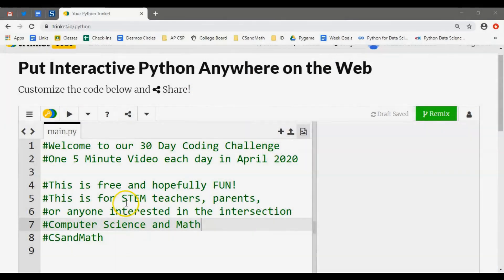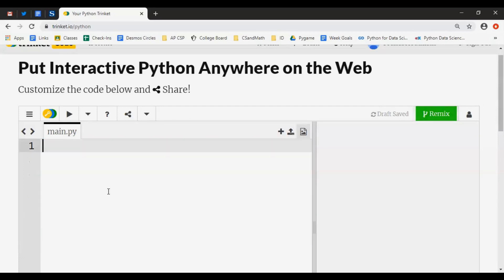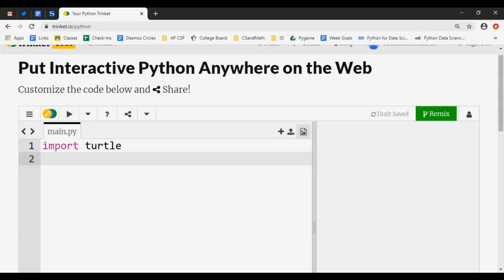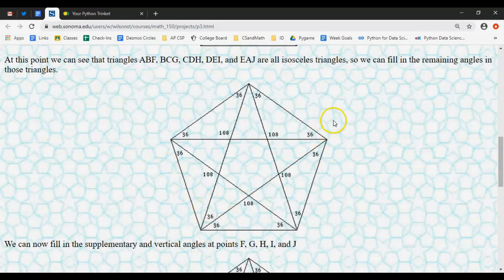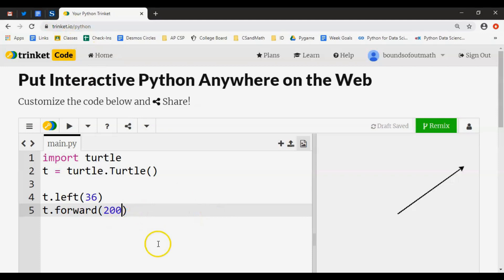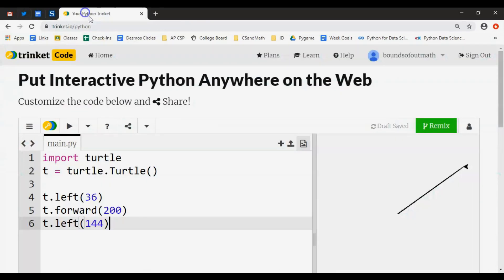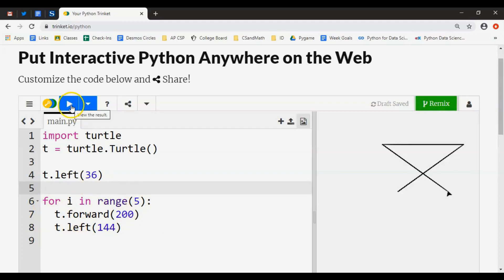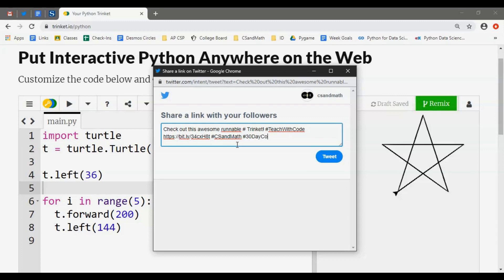Python Day 1 Five Point Star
Intro to Python Turtle
Coding and Math
Five Point Star